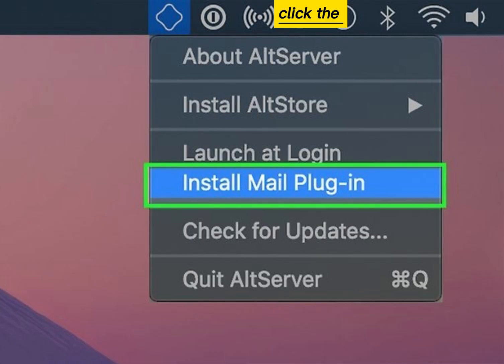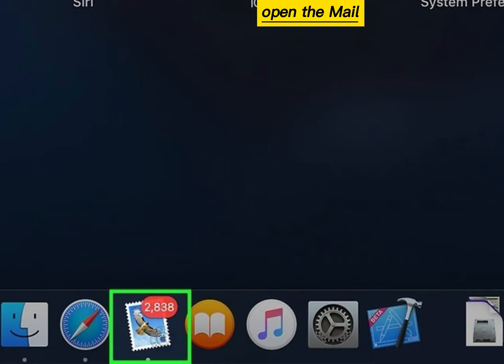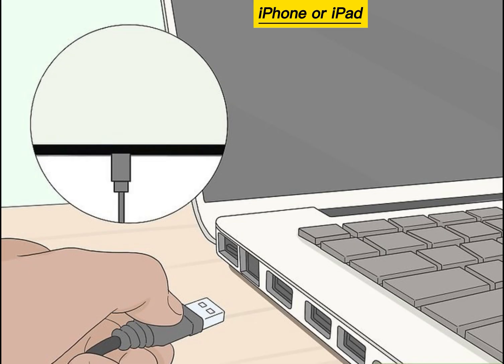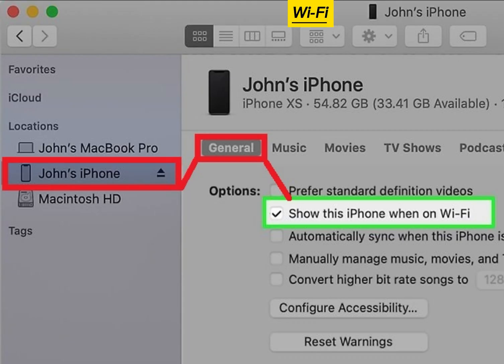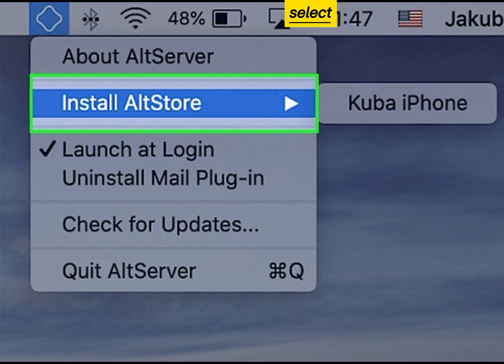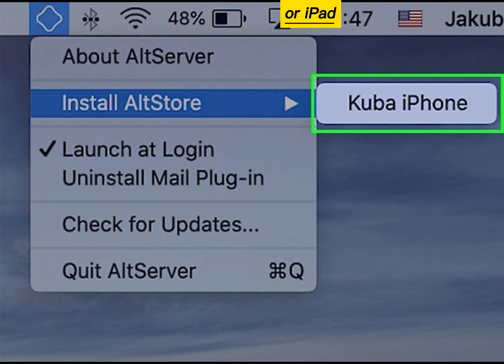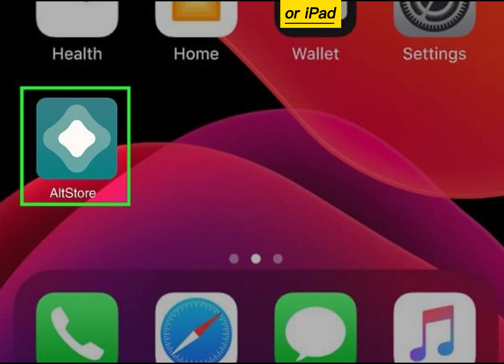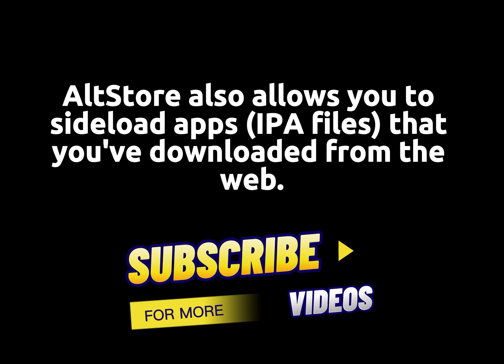How to Install AltStore macOS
we teaches you how to install AltStore, an alternative to Apple's mobile App Store. AltStore allows you to install apps and games that you can't find on the official App Store without having to jailbreak your iPhone or iPad. In addition to acting as a store, AltStore also allows you to sideload apps (IPA files) that you've downloaded from the web. AltStore works by setting up a server on your Mac or Windows 10 PC, so make sure you have access to a computer before you begin.
1-Go to altstore.io/ in a web browser on your computer. This is the official site for the AltStore. To get the AltStore onto your iPhone or iPad, you'll first need to install AltServer.
2-Click the macOS link to download AltServer. This saves a file called altserver.zip to your Mac.
3-Run the AltServer installer. Since you downloaded a zipped file, you'll need to unzip it first. Then, double-click the file called AltServer.App and follow the on-screen instructions to install AltServer.
4-Open AltServer. You'll find it in your Applications folder. This adds a diamond-shaped AltServer icon to your menu bar near the clock.
5-Click the AltServer icon and select Install Mail Plug-in. This starts the process of installing the required plugin. Follow the on-screen instructions to complete the process.
6-Open the Mail app. It's the envelope icon on the Dock.
7-Enable the new mail plugin. To do this:
Click the Mail menu in the menu bar and navigate to Preferences  Manage Plug-ins.
Enable the plugin called AltPlugin.mailbundle and click Apply and restart Mail.
8-Connect your iPhone or iPad to your computer. Use the cable that came with it or one that's compatible.
9-Enable Wi-Fi syncing for your iPhone/iPad. You'll want to do this so you don't have to keep your phone or tablet connected to the computer while you use the AltStore. To do this:
Open Finder and select your iPhone/iPad in the left panel.
Click the General tab.
Check the box next to "Show this [device] when on Wi-Fi."
Adjust any other sync settings you want and click Apply.
10-Click the AltServer icon in the menu bar and select Install AltStore. Another menu will expand.
11-Click the name of your iPhone or iPad. This installs the AltStore app on your phone or tablet.
12-Open AltStore on your iPhone or iPad. When the app is installed, you'll find its diamond icon on your home screen and/or in the App Library. You'll get an error when you open the app the first time—just close the error and continue to the next step.
13-Configure your iPhone to trust your Apple ID. This allows you to install apps from your computer onto your iPhone or iPad. Here's how:
Open the Settings app and navigate to General  Device Management.
Tap your Apple ID and select Trust (your Apple ID).
Tap Trust to confirm. You can now use the AltStore!